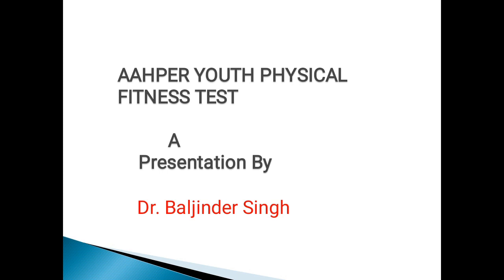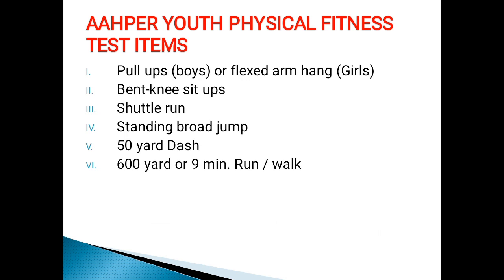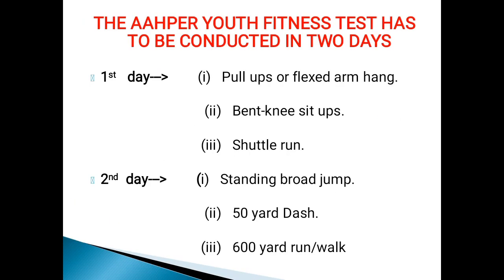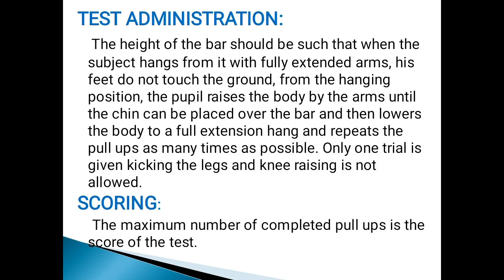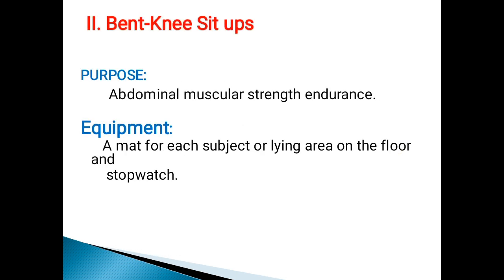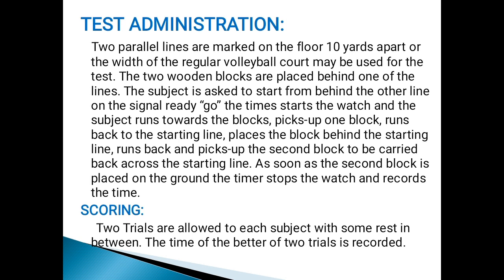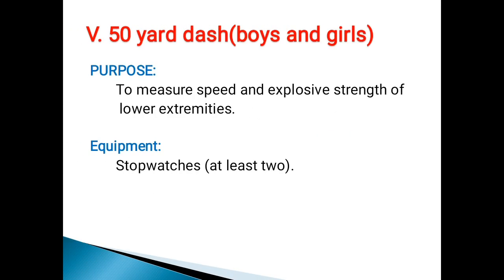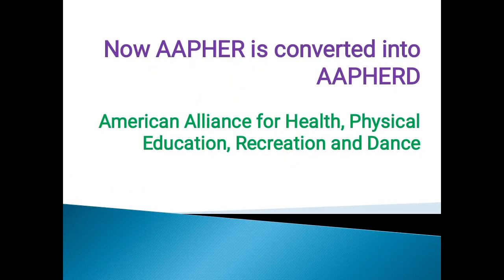AAPHER YOUTH PHYSICAL FITNESS TEST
The American Alliance for Health, Physical Education, and Recreation developed a physical fitness test battery for American boys and girls.The AAHPER Youth FitnessTest is the first ever fitness test developed in 1957 with seven test items . Later this test was modified in 1976 to six items. This test cover almost all the physical fitness components. This video will be helpful for professional students of Physical Education & other fitness experts.